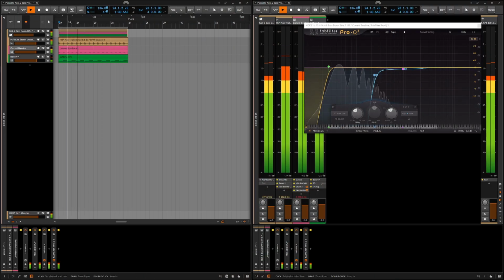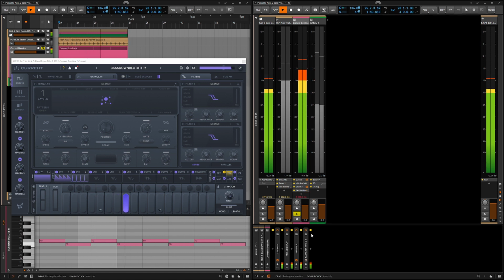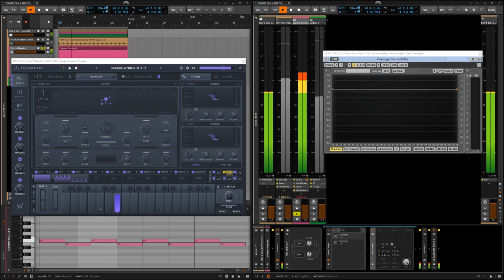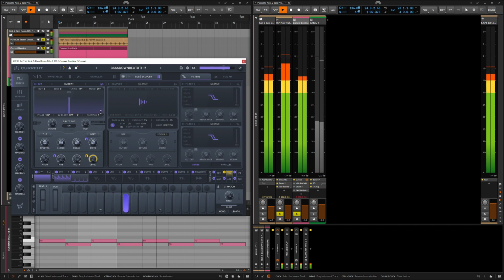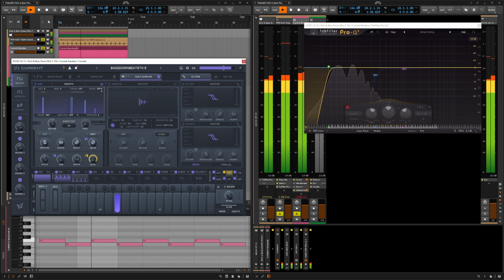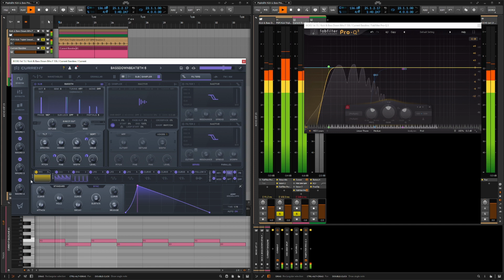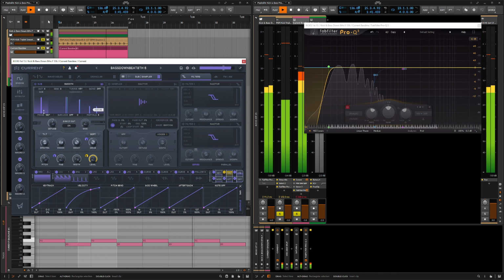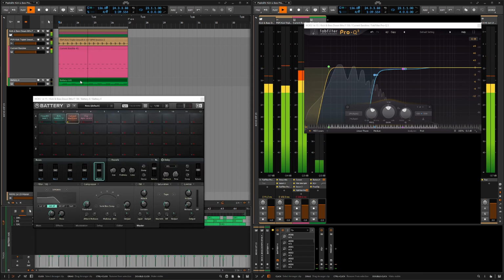Minimal Techno Bass - Current Synth (Percussion too)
This is the first bass and percussion tutorial made in response to the poll on my Patreon page where patrons voted on which bassline/percussion from the recent Kickdrum Sample pack promo video they would like me to make a tutorial about.

which contains 30 free Pspiralife kick drums for psytrance, zenonesque, dark prog, progressive psy, forest, minimal & bush techno.)

You can have all of these kicks for free when you join the FREE 7-day trial as a "Student"  patron.